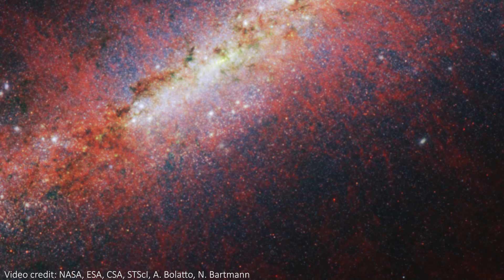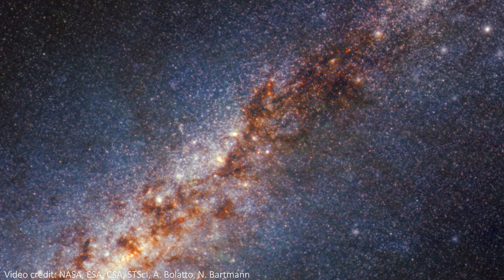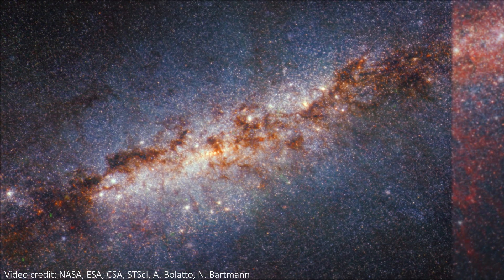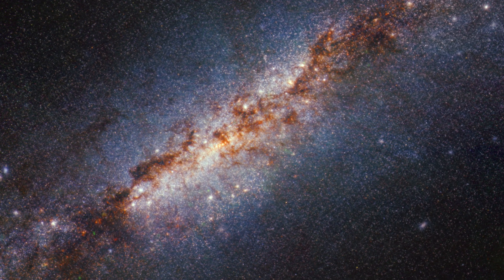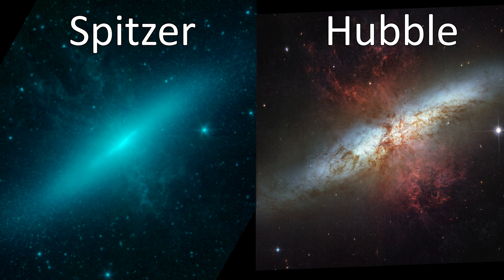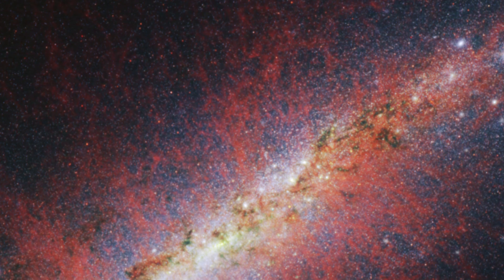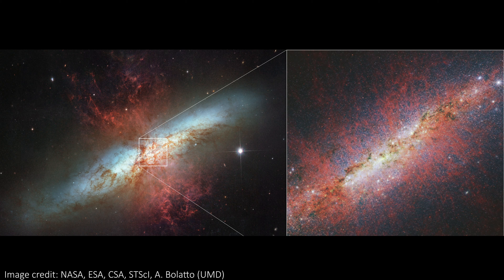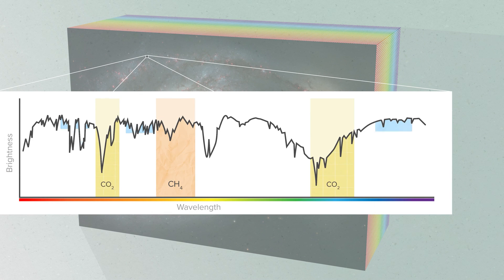JWST FINALLY Images Cigar Galaxy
Hey team!